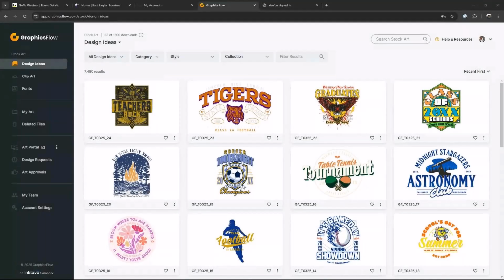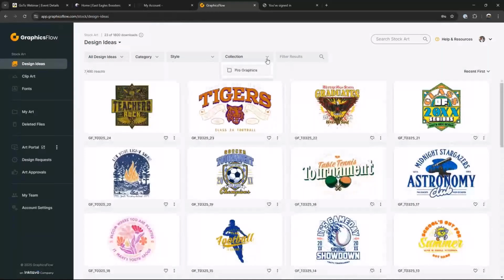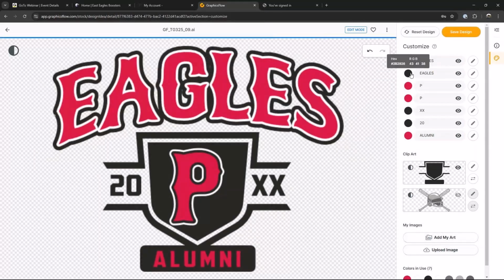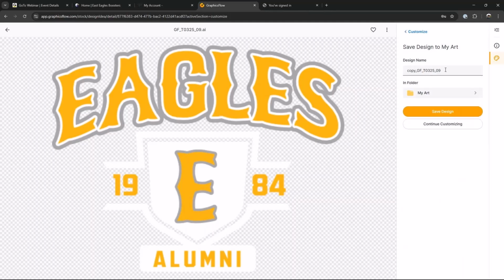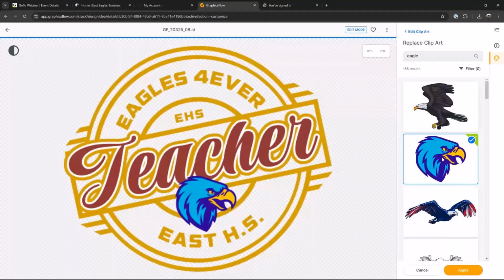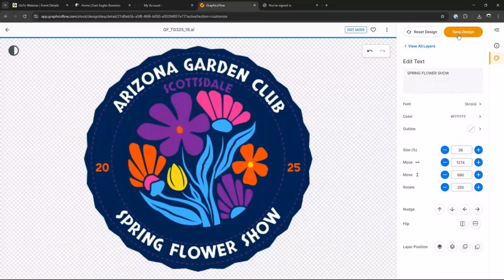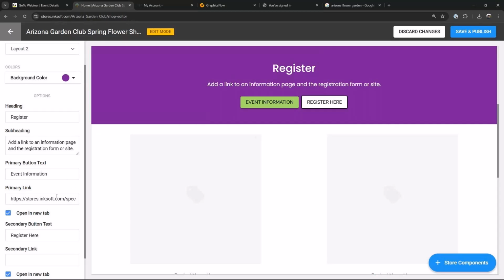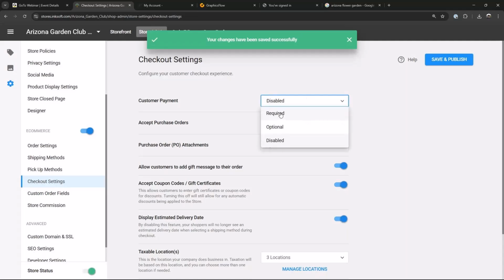GraphicsFlow Academy: Unlocking the Power of GraphicsFlow Stock Art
Unlock the full potential of GraphicsFlow Stock Art Content and transform the way you sell and produce custom apparel! Whether you're in screen printing, embroidery, DTG, or heat transfers, this session will show you how to:

✅ Reduce art development costs with Stock Designs & Clipart
✅ Streamline collaboration between sales and design teams
✅ Empower your sales team to close deals faster
✅ Customize artwork instantly with the GraphicsFlow Stock Art Customizer
✅ Create Pitch Stores in InkSoft to showcase designs and secure more orders
✅ Turn artwork into a revenue-generating asset

Learn expert tips & tricks to boost efficiency and create a seamless design workflow that saves time and maximizes profits. Don't miss out on this game-changing opportunity!